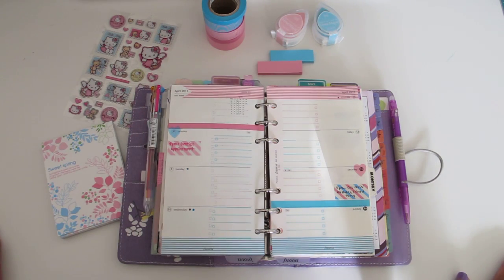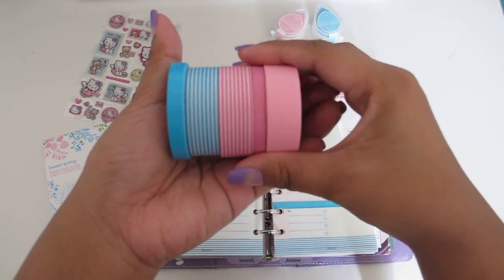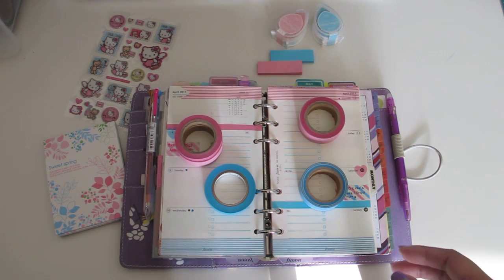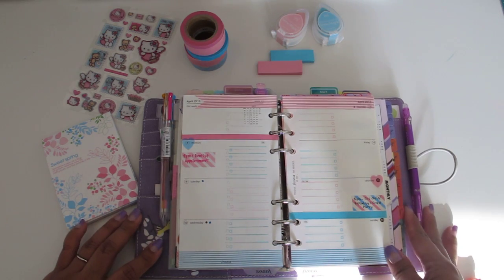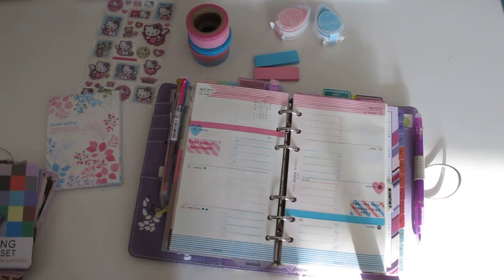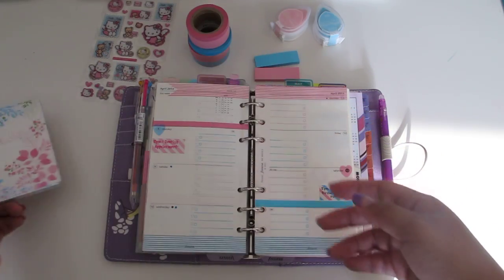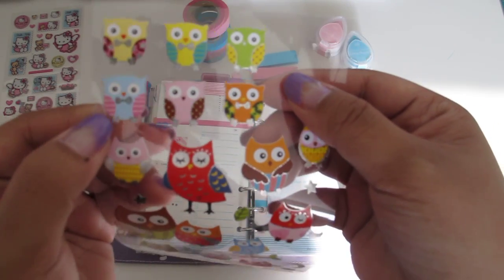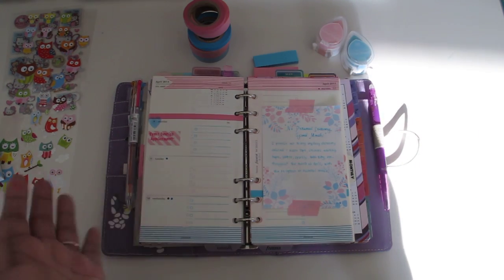Decorating My Filofax - Week 15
**Please check my weekly blog post for the items used in the video! Thank you.

Like me on Facebook! My Purpley Life